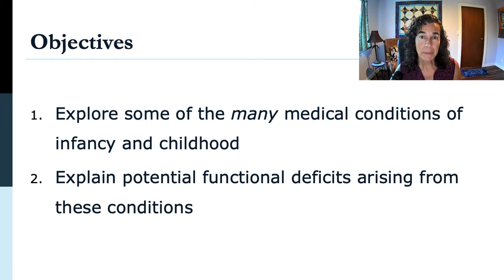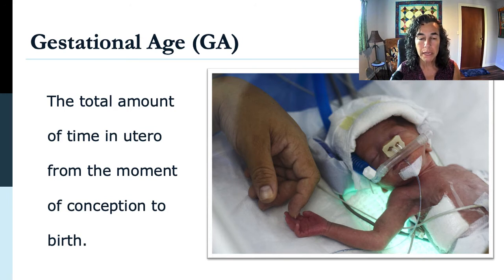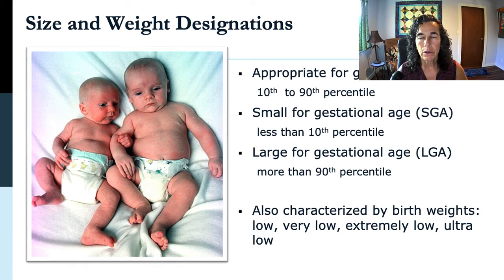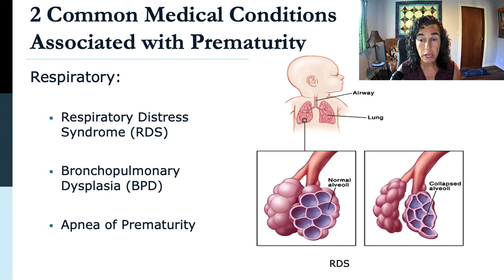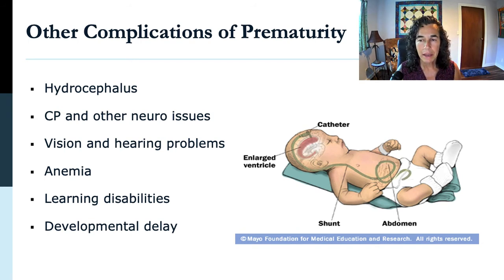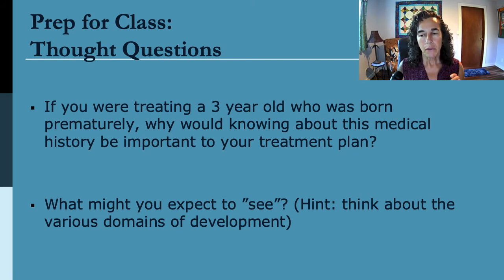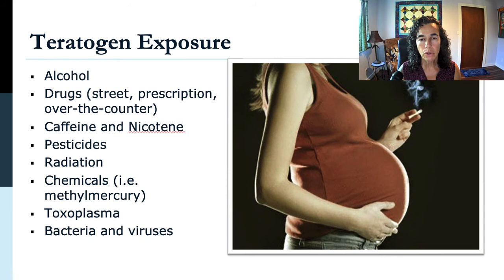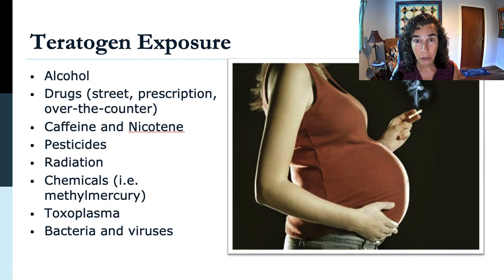1A Conditions 226